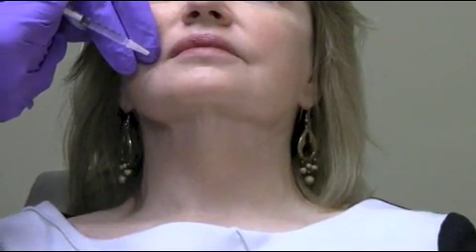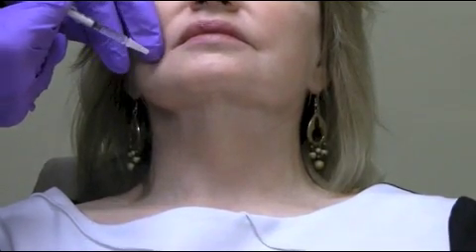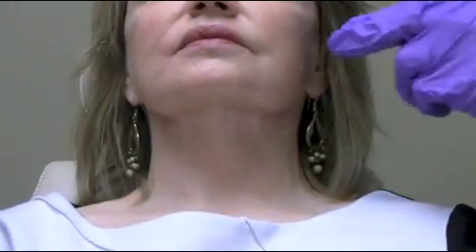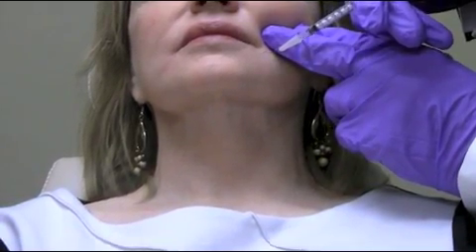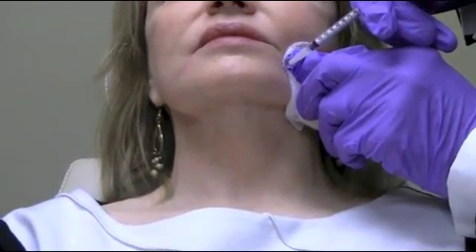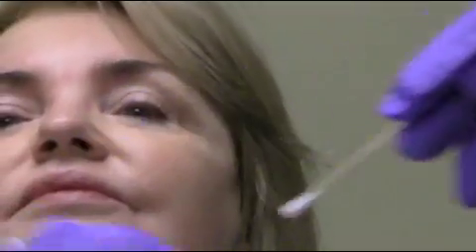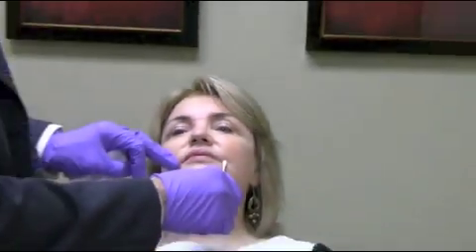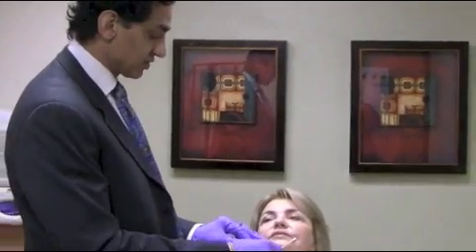Botox for Drooping Mouth Corners (depressor anguli oris muscle)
Dr. Amir Moradi, Facial Plastics and Reconstructive Surgeon, demonstrates Botox for the treatment of "Droopy mouth corners" (depressor anguli oris muscle)
Dr. Moradi is one of southern California's top injectors of Botox and Juvederm. He is a recipient of The prestigious Allergan Black Diamond Award.
Dr. Moradi practices in San Diego California and offers a complimentary consultation to discuss your treatment options.